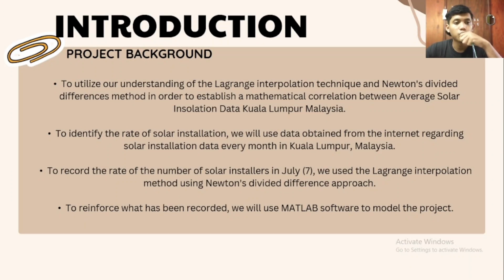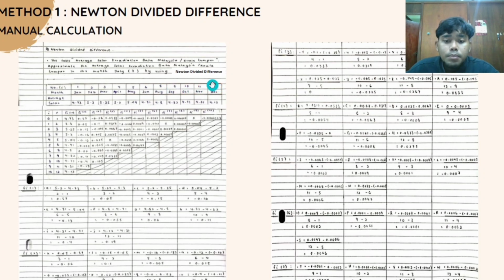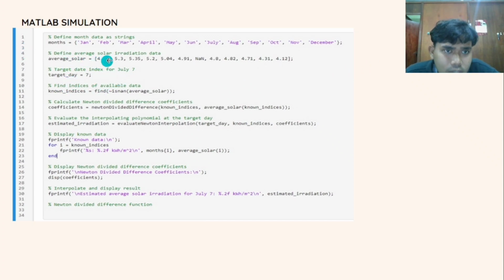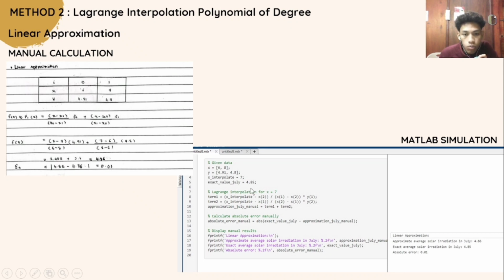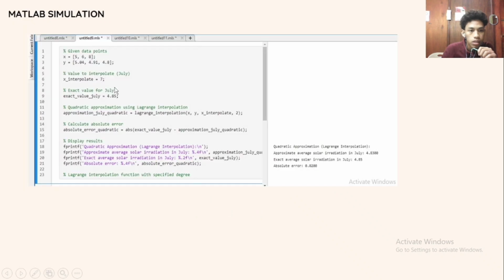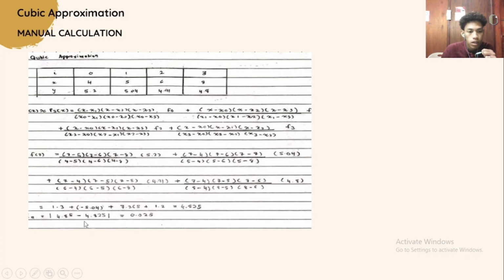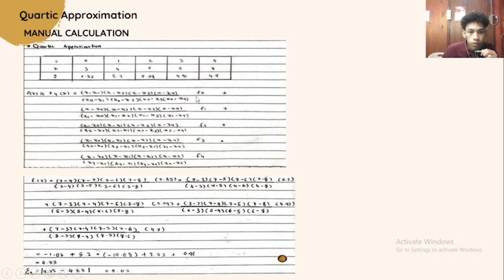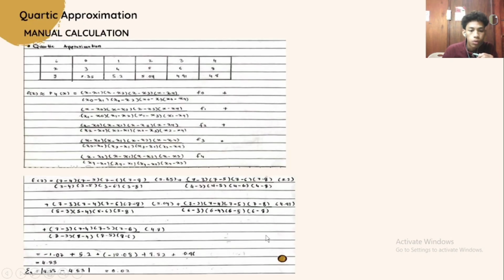BEE32402 NUMERICAL METHOD PROJECT PRESENTATION G1 (S1)